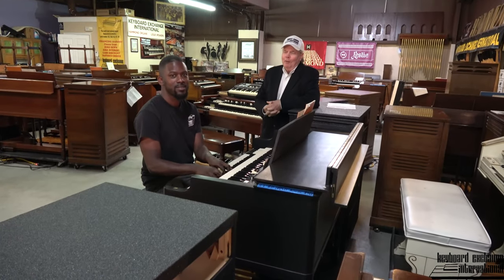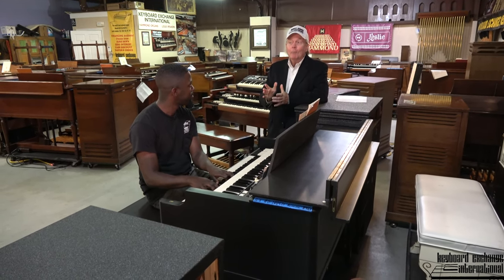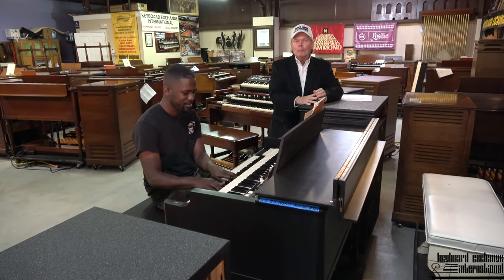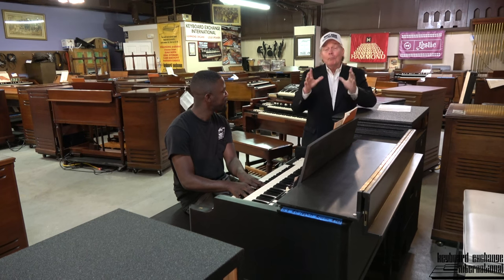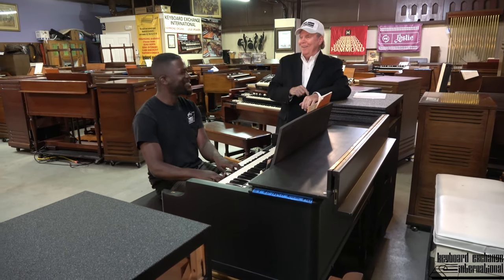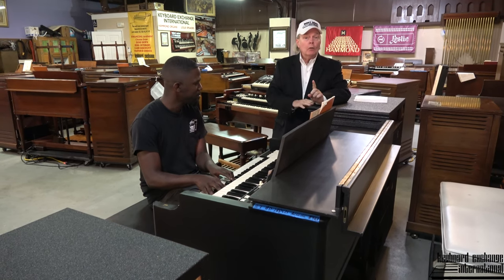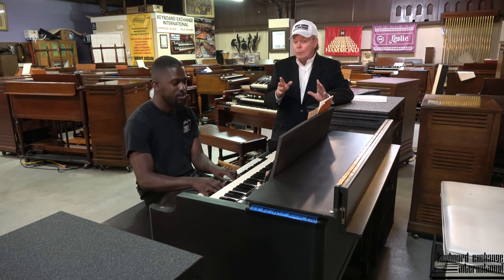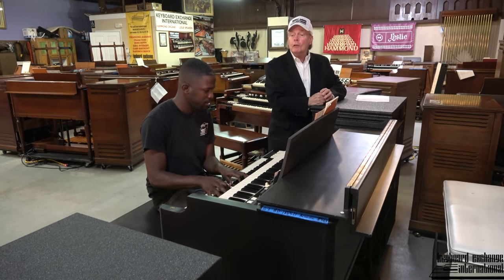#463 | Ebony Hammond B-3 at Keyboard Exchange International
While this organ was sold prior to this video going live, we hope you enjoy Randolph playing on this ebony Hammond B3, and be on the lookout for a video of the elusive Hammond D-152 we have acquired!